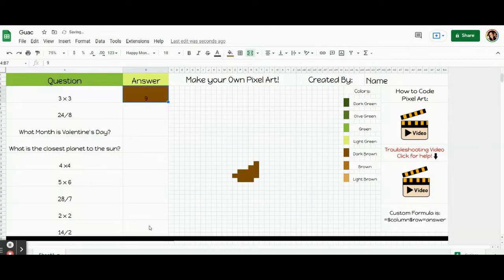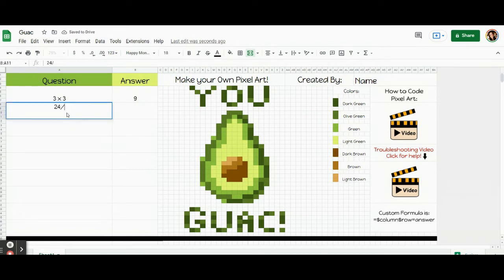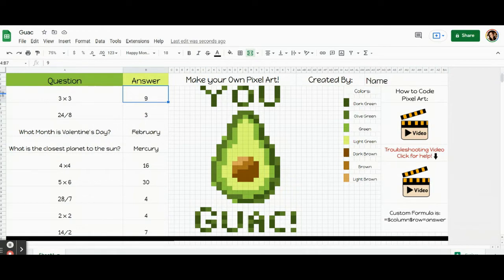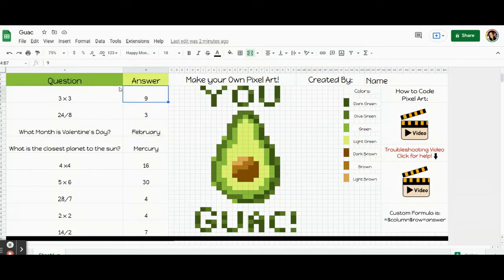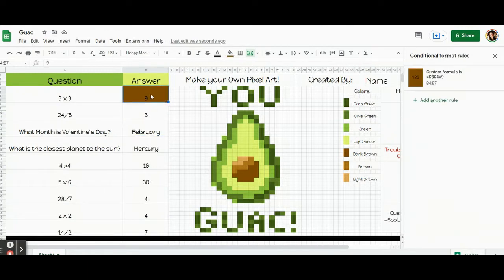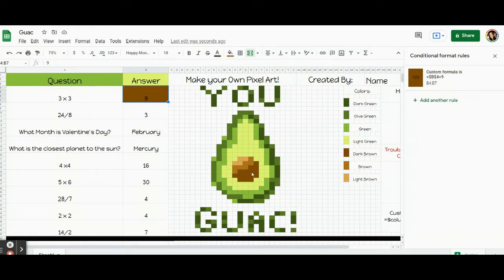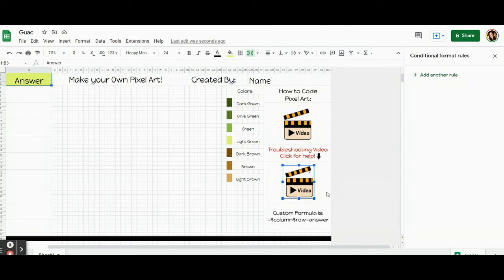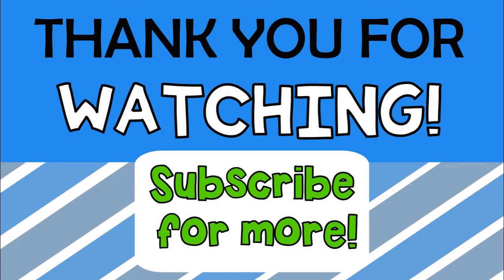Code your own pixel art Avocado for Valentine's Day- mystery reveal for google sheets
I hope you enjoy learning to code this Avocado Valentine's design! If you want this exactly template, you can click on the link below and code along with me!